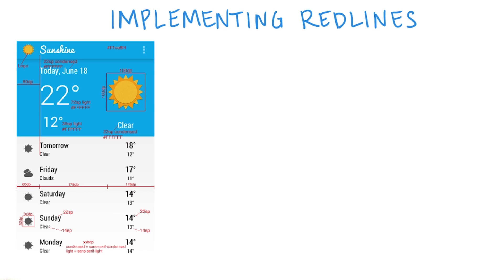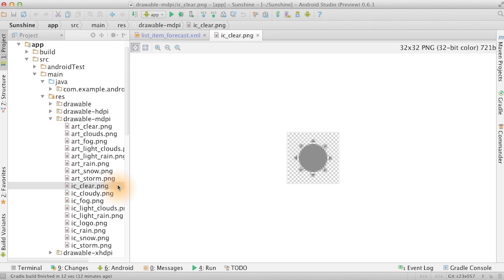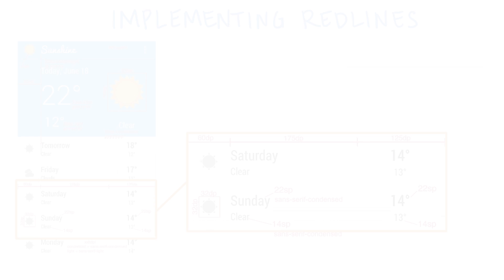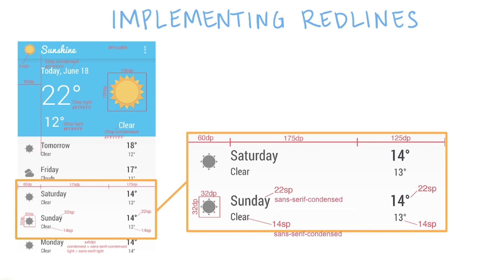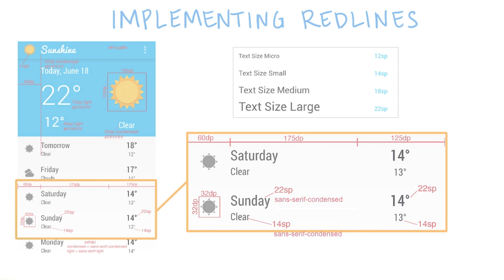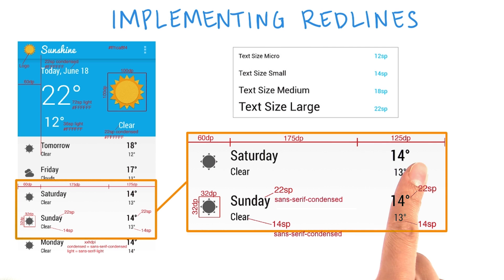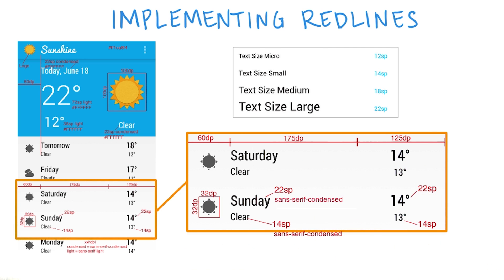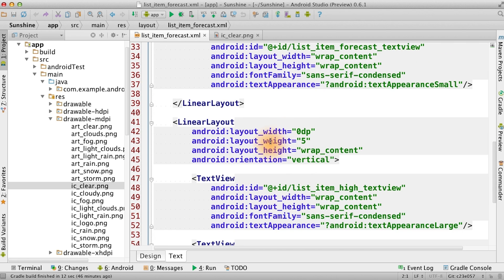Implementing Redlines - Developing Android Apps